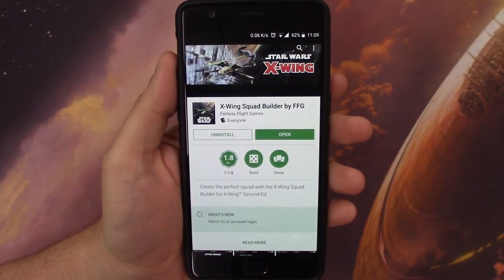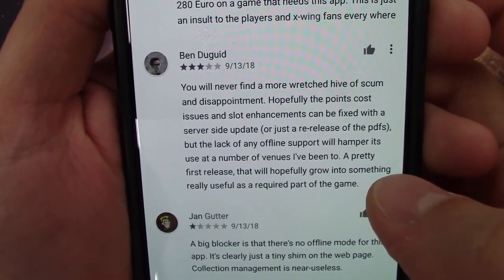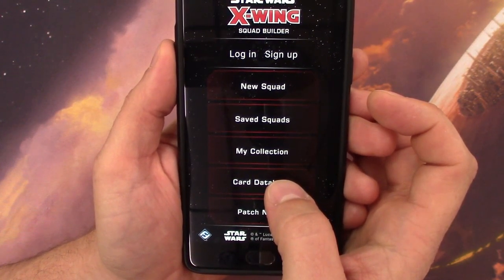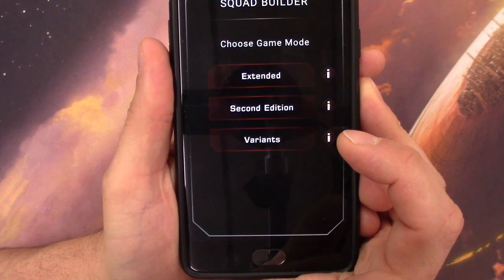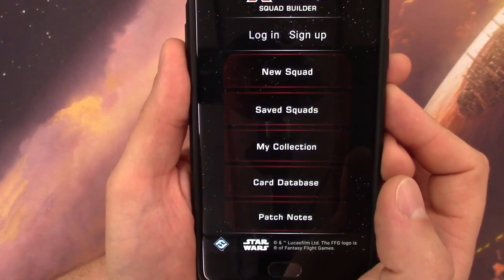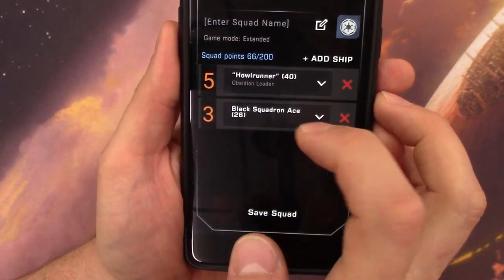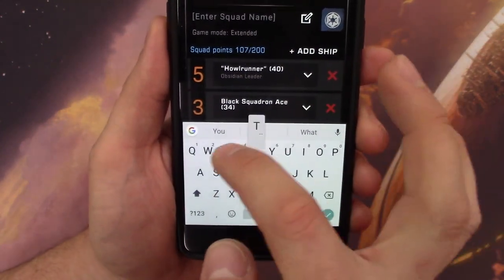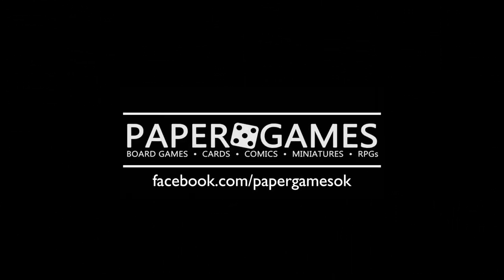X-Wing 2.0 App Review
Short video reviewing the X-Wing Second Edition (X-Wing 2.0) Squad Builder app by FFG from the Android Google Play store.

We cover a few UI issues which will hopefully be resolved in future releases.